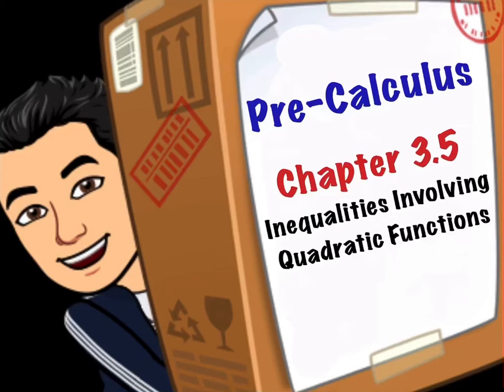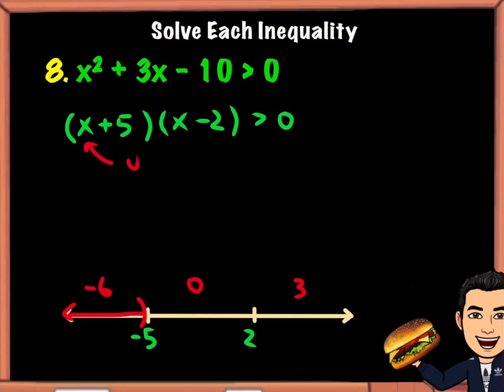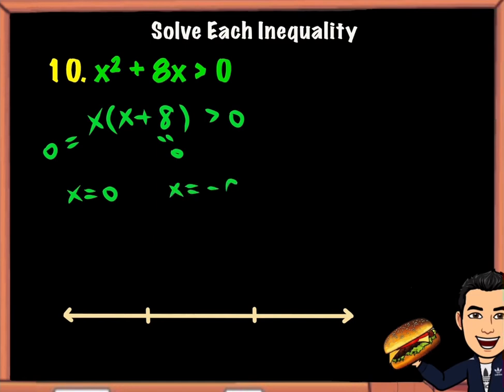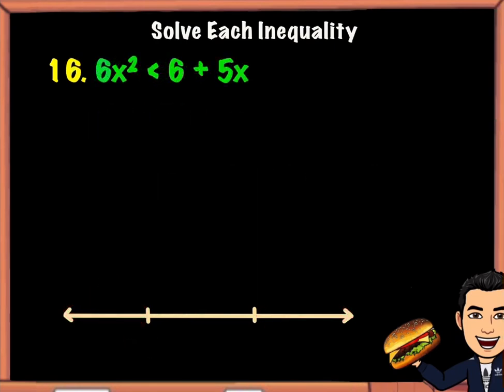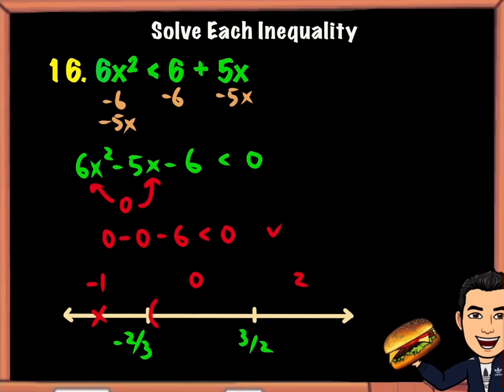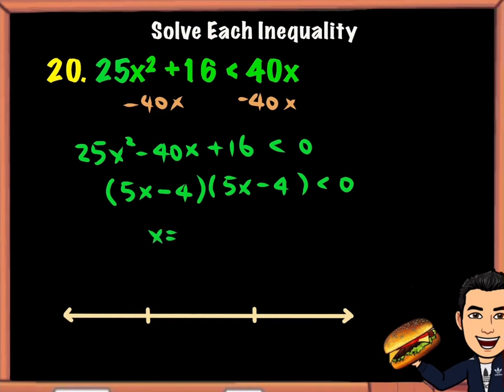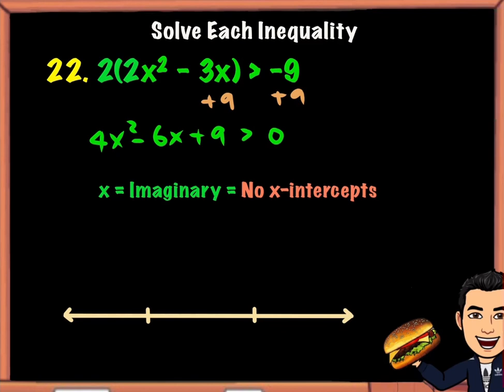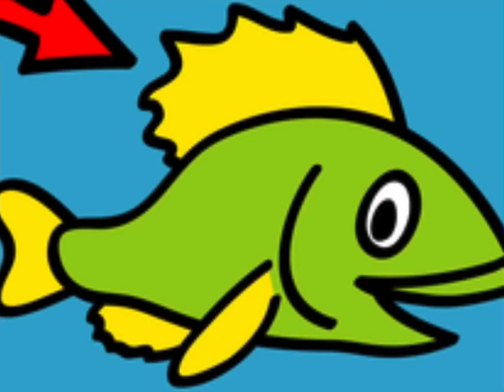Unit 3.3 - Inequalities Involving Quadratic Functions